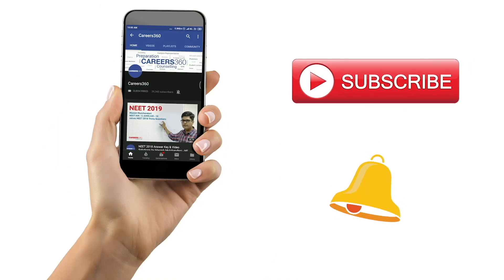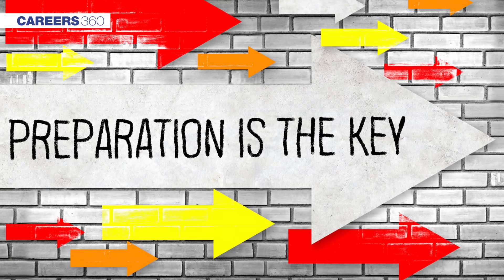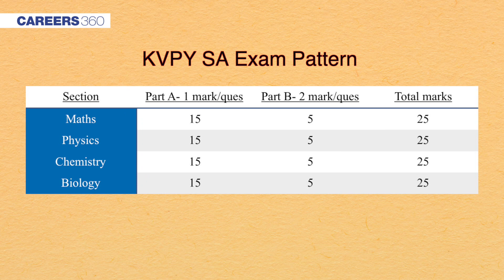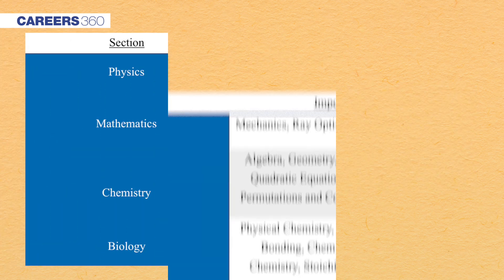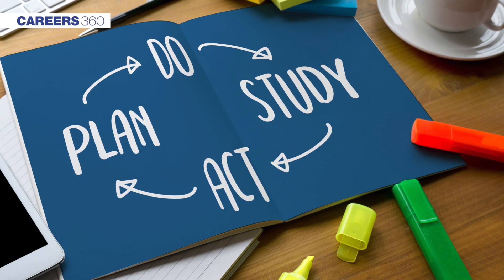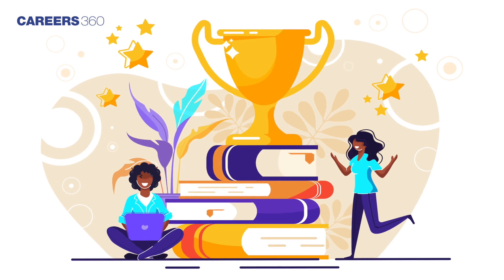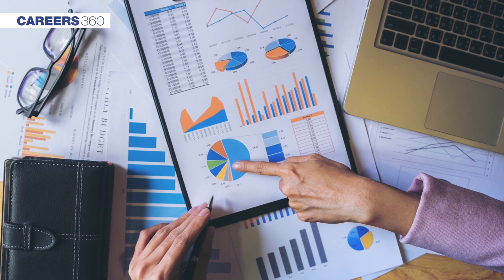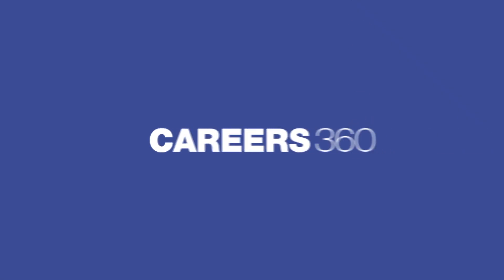How to Prepare for KVPY 2019?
How to Prepare for KVPY 2019 - Strategical preparation of KVPY 2019 will help you to qualify the exam with good marks. Watch the video to know some simple but effective KVPY 2019 preparation tips.